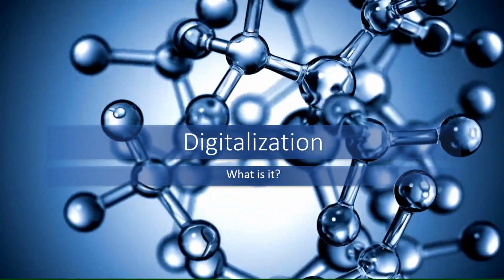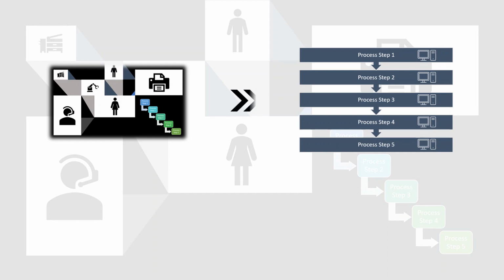What is Digitization, Digitalization & Digital Transformation?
Confused between the terms Digitization, Digitalization & Digital Transformation? Learn the difference in this knowledge byte!

You can also learn more about Digital Transformation in the book - How to kill your b/oss and get away with it